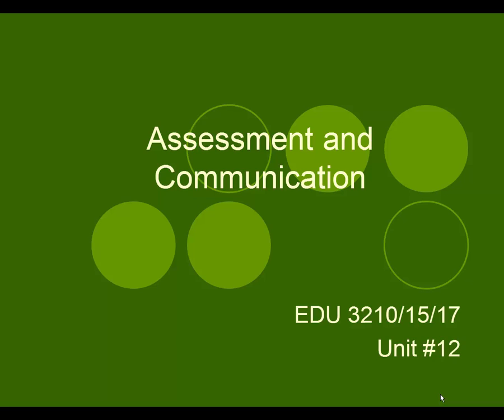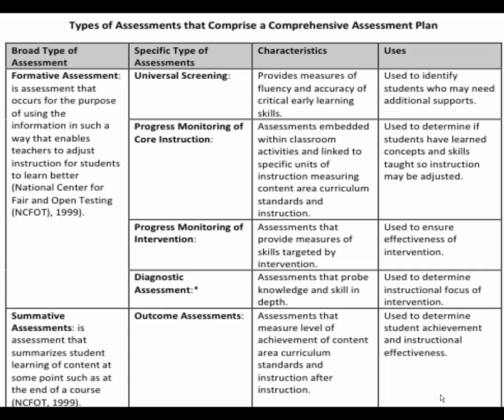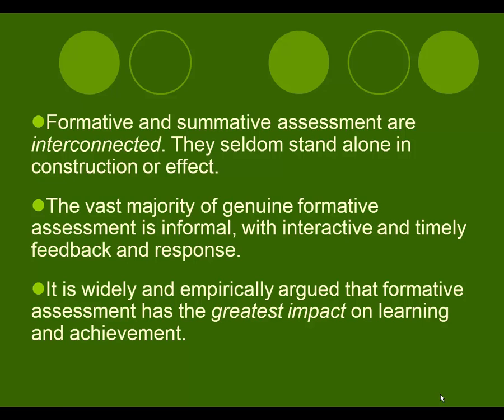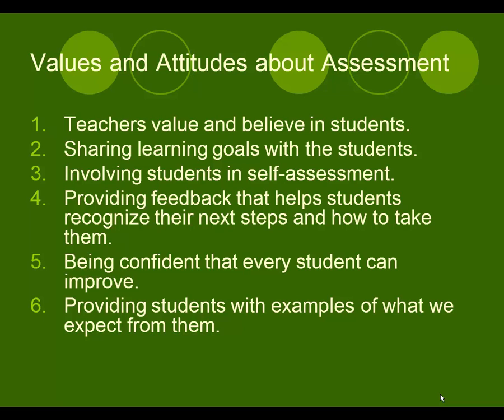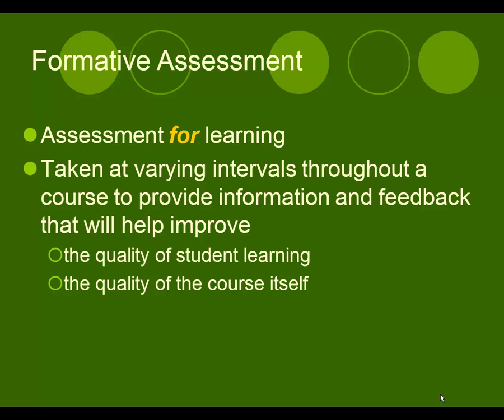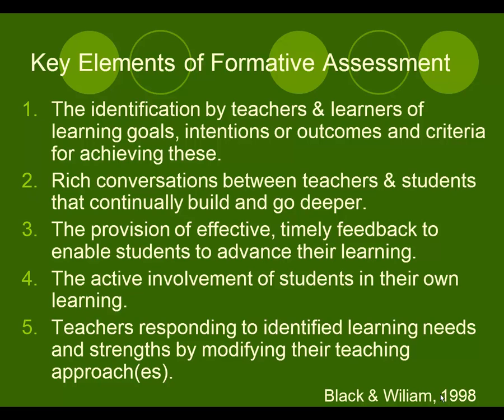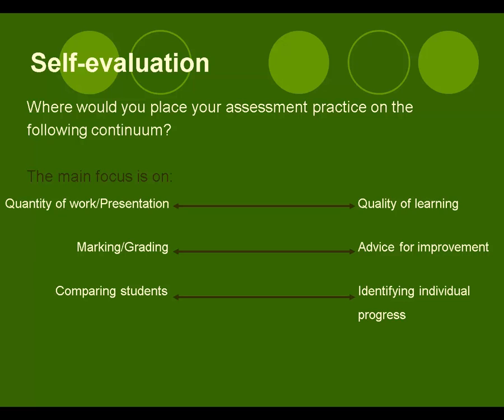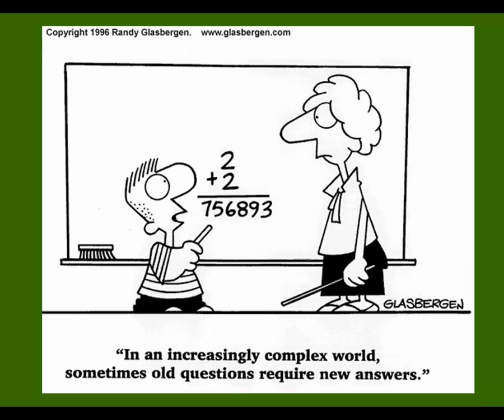EDU 3210/15/17 Unit 12 Lecture